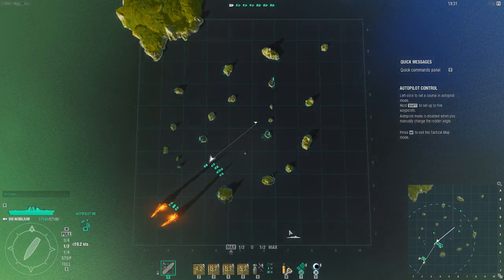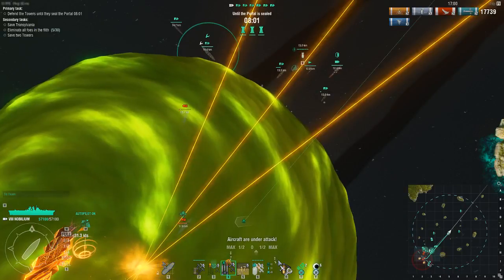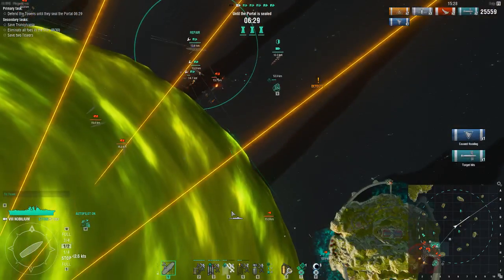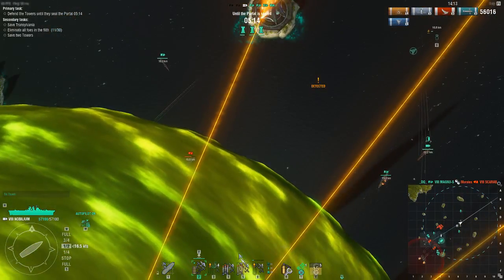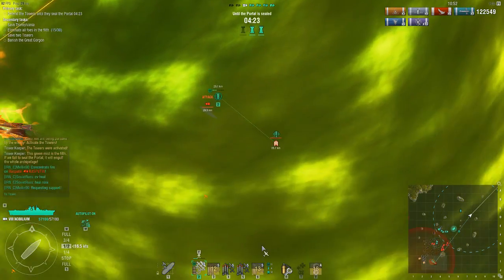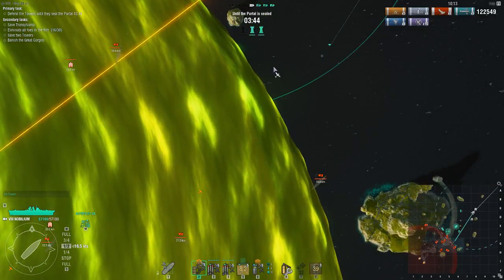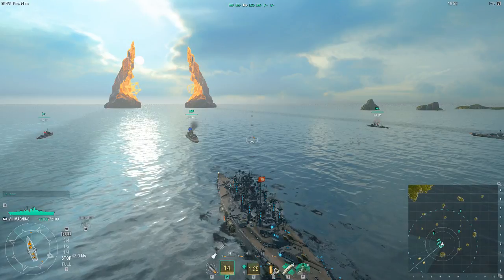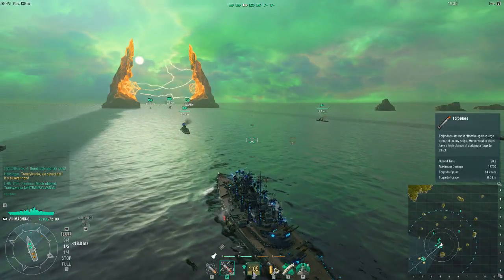Warships Daily Halloween GRIND FIELDS 042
Converse
Critique
Criticize